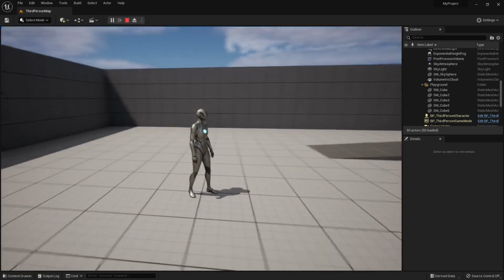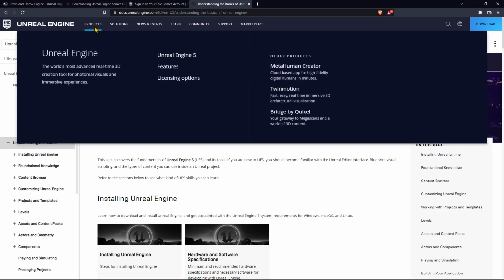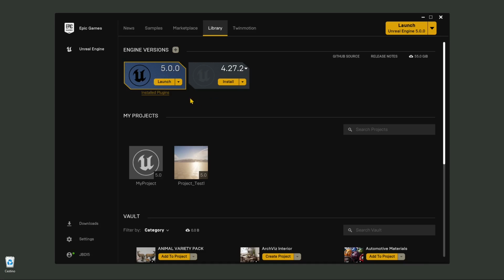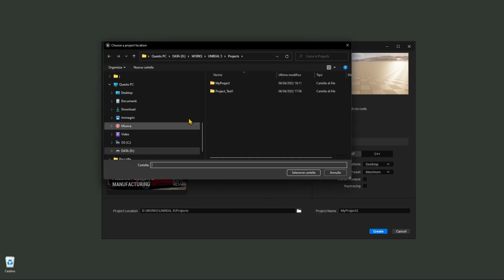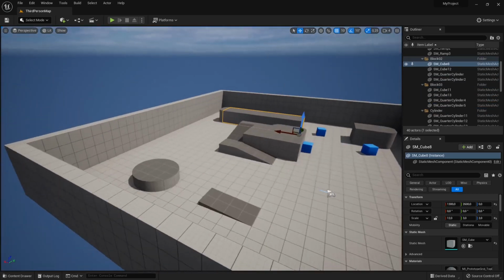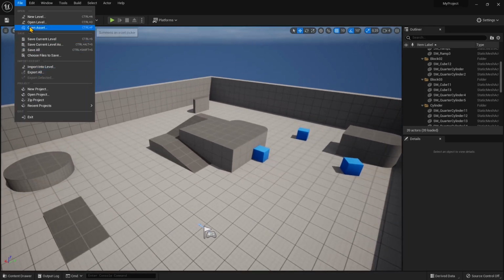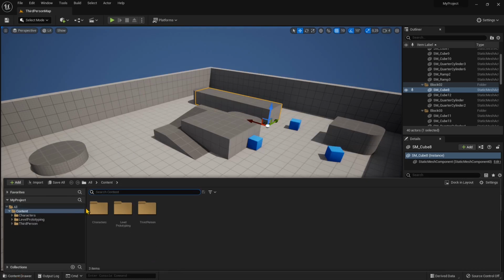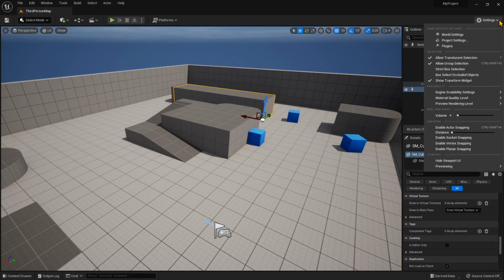UNREAL 5 Videocourse - 01 - Download and Install, Introduction, Interface, Navigation, New Level